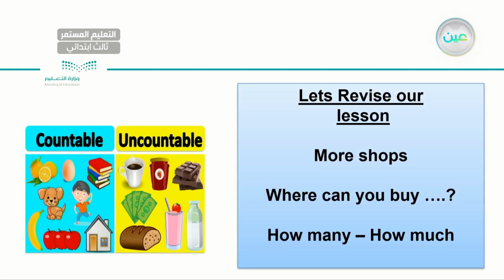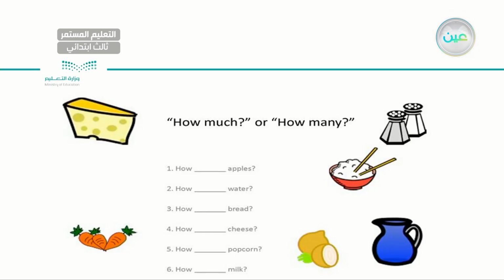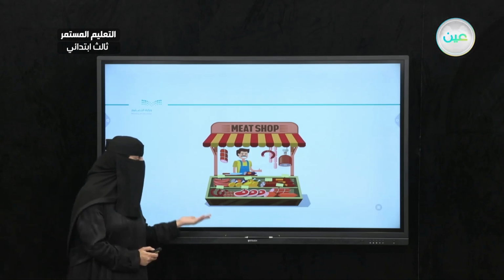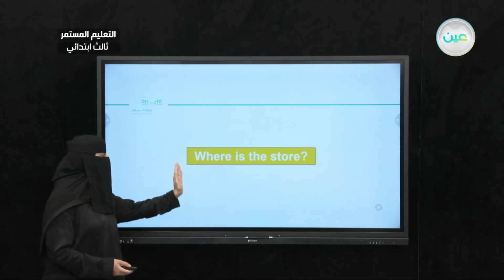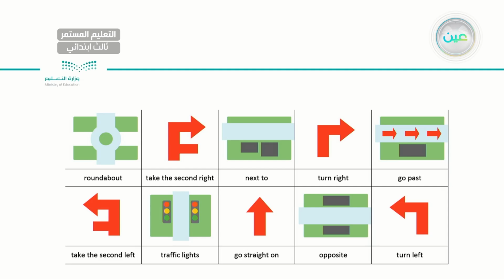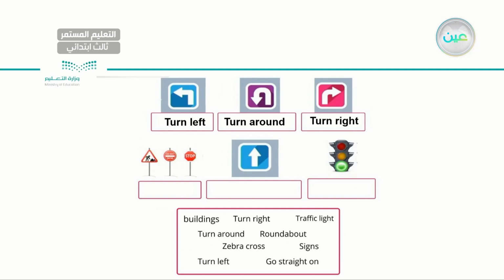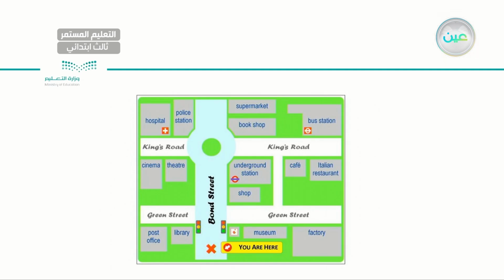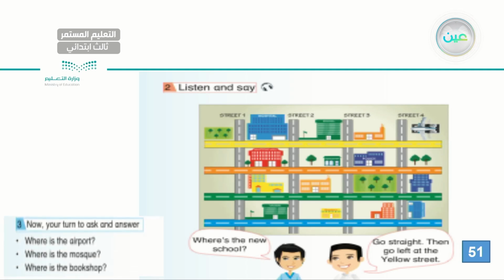shops and malls lesson3 (part 2) - إنجليزي - الصف الثالث الابتدائي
الحصة الرابعة - الأثنين - الأسبوع التاسع - الصف الثالث الابتدائي التعليم المستمر